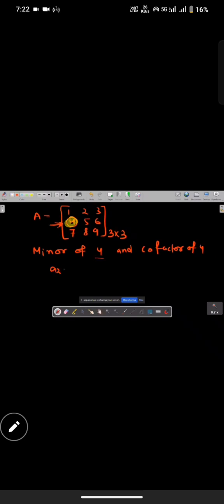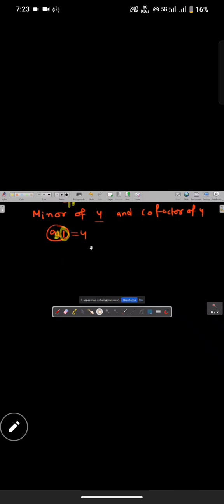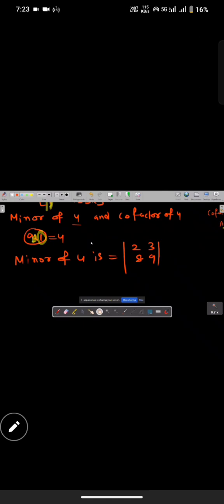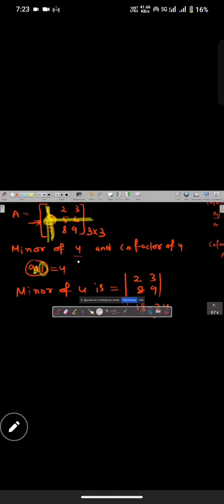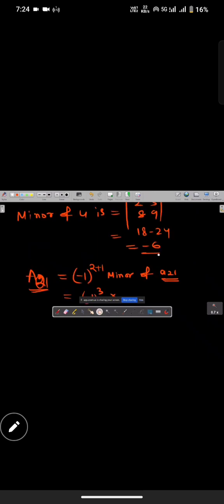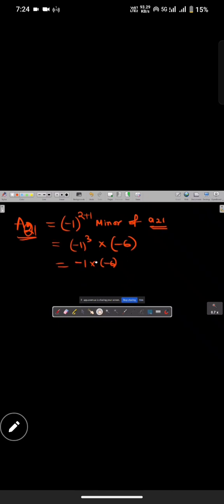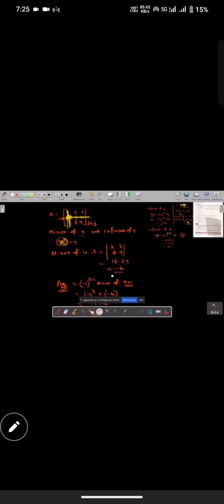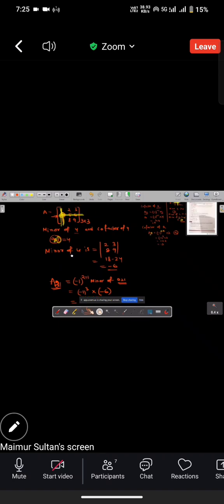Minor and Cofactor of 3x3 matrix.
Learn how to calculate the Minor and Cofactor of a 3x3 matrix. This mathematics tutorial is designed for school students, and engineering students taking Linear Algebra or Matrices.
Key Concepts Explained:
Minor and